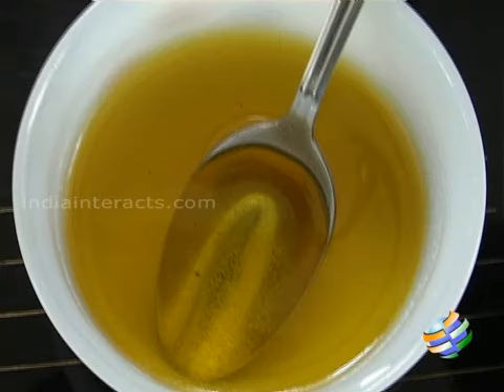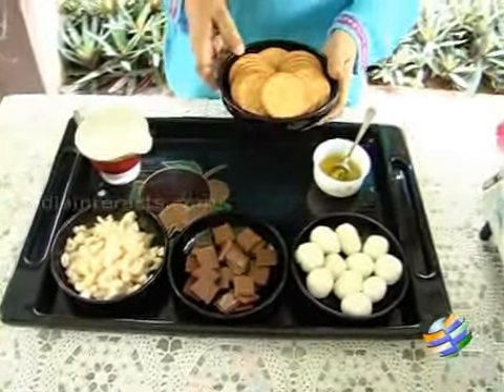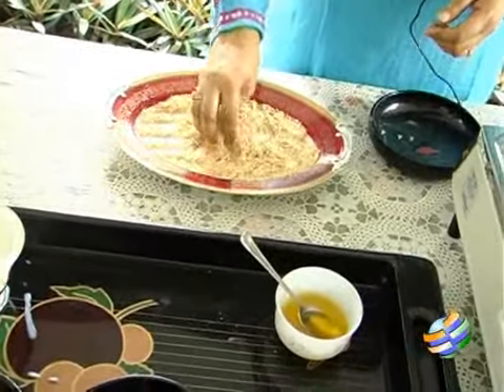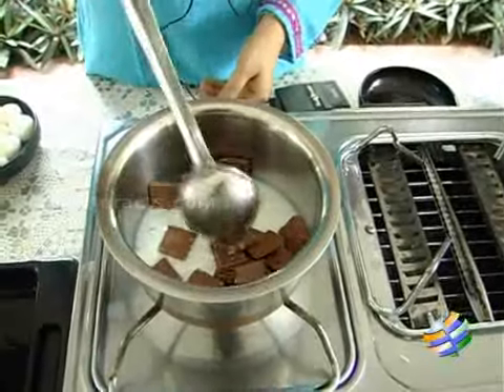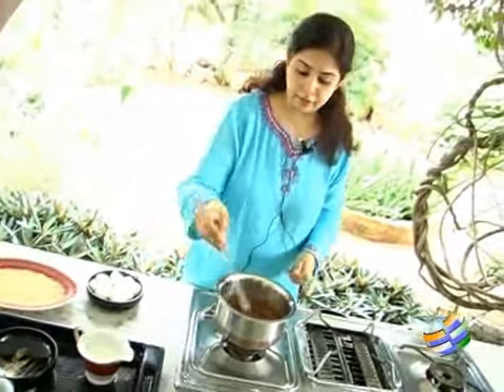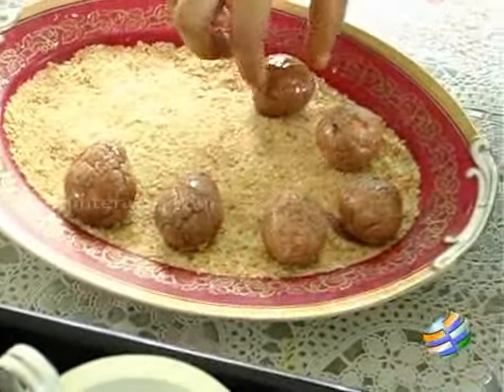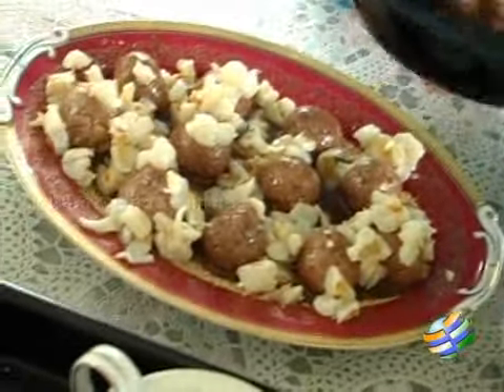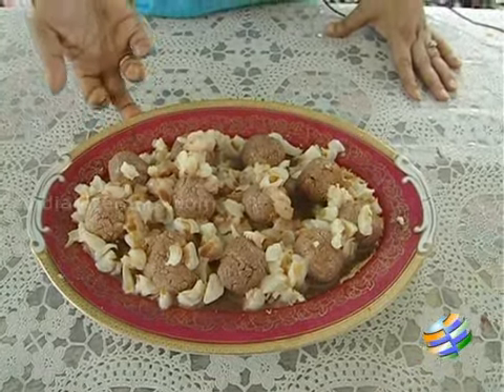Rasagulla Delight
Rasagulla delight is an awesome dessert with a combination of chocolate, milk, biscuit, ghee and an innovative use of rasagulla. Its a very tasty and mouth watering dish.